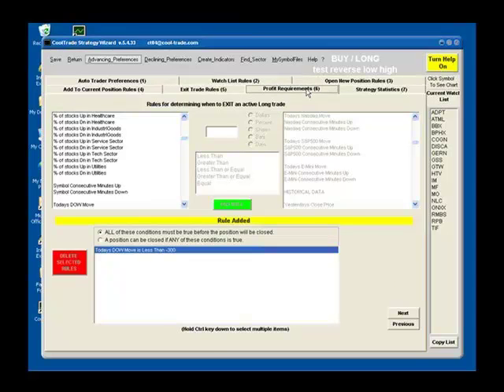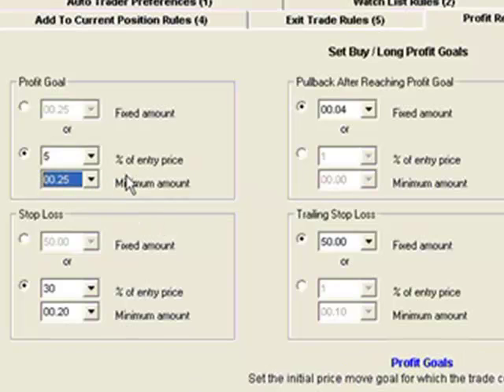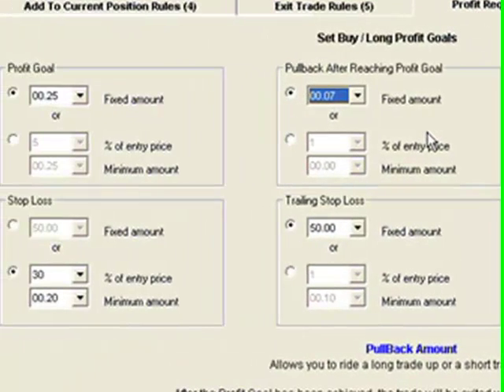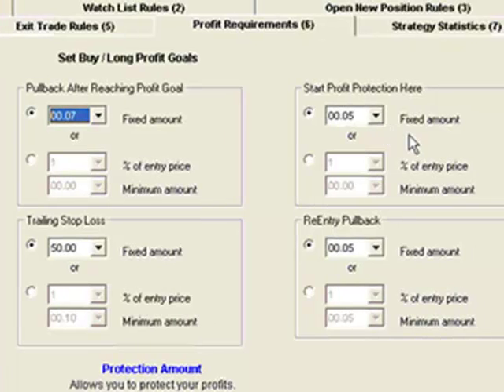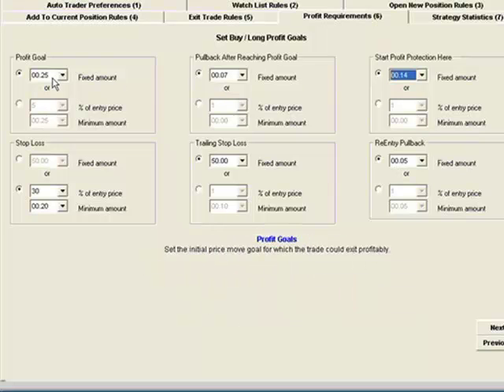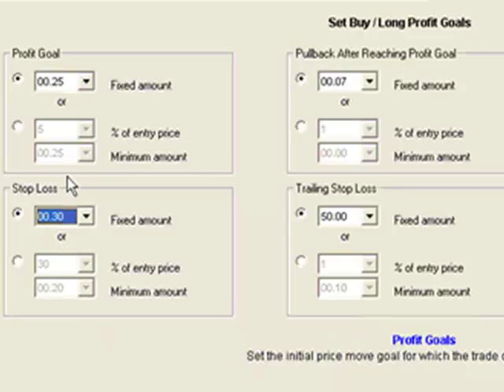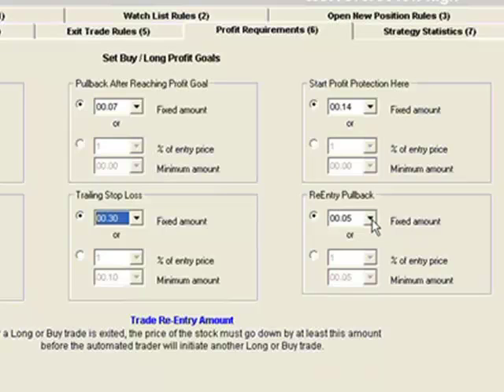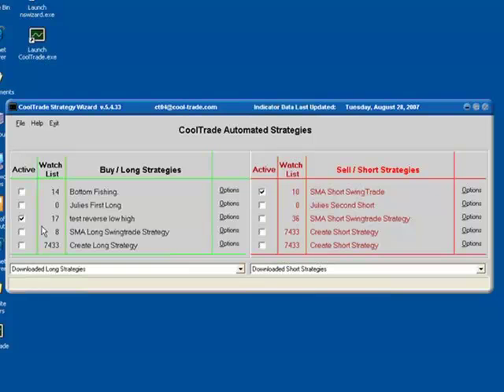CoolTrade Strategy Wizard- Setting Profit Requirements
Creating Profit Requirements in the CoolTrade Strategy Wizard